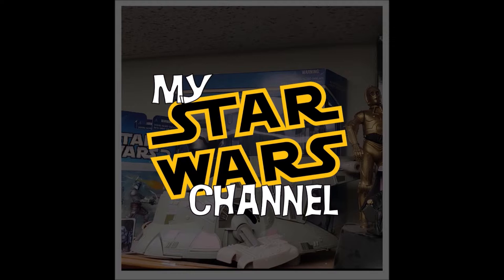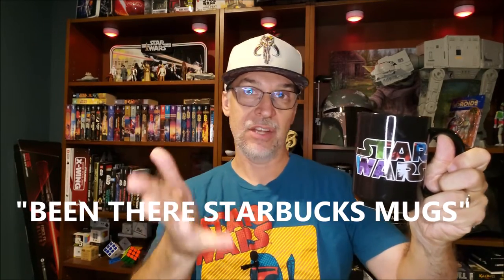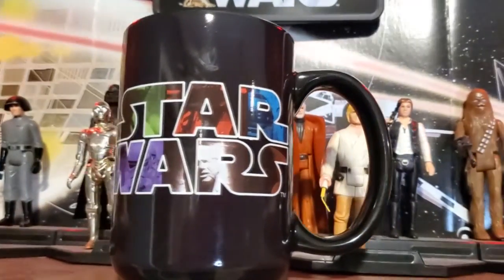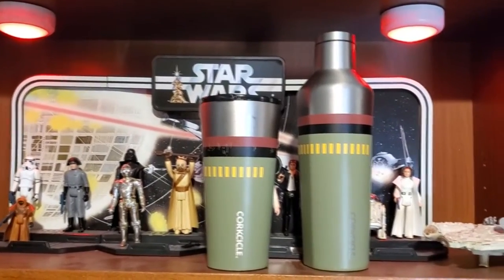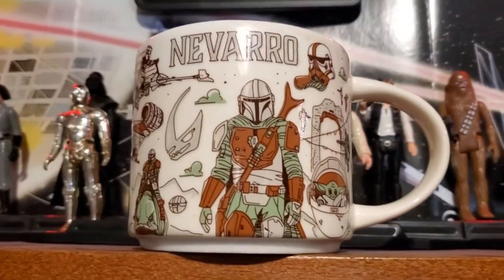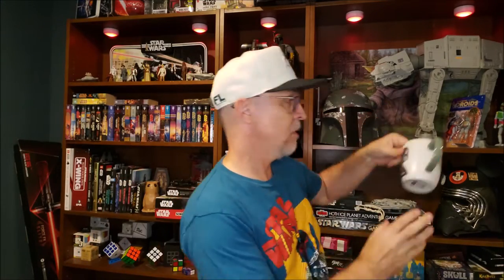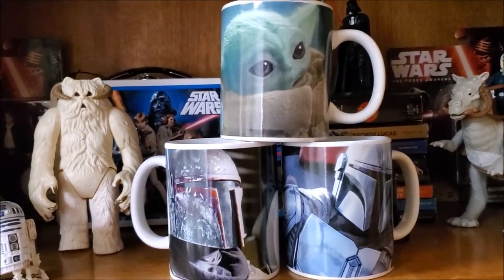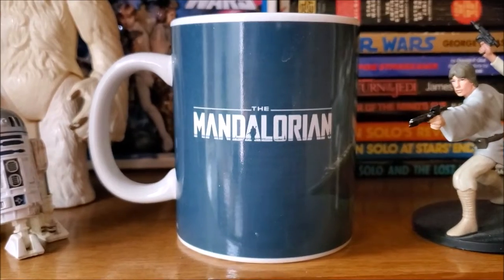STAR WARS: Themed Coffee Mugs & Water Bottles